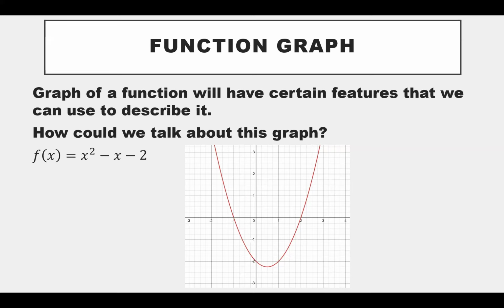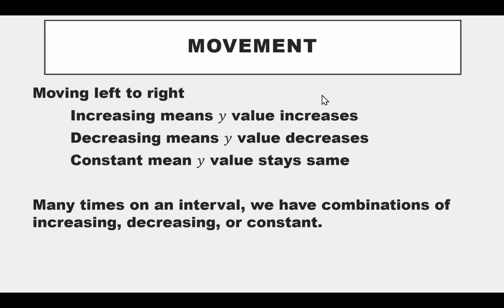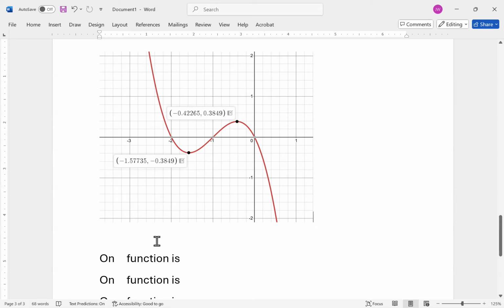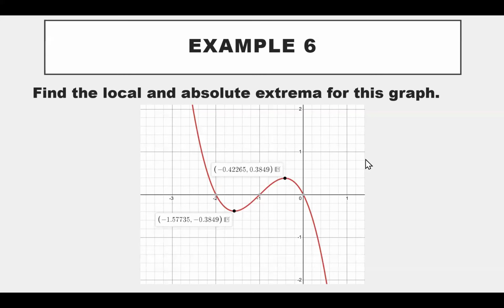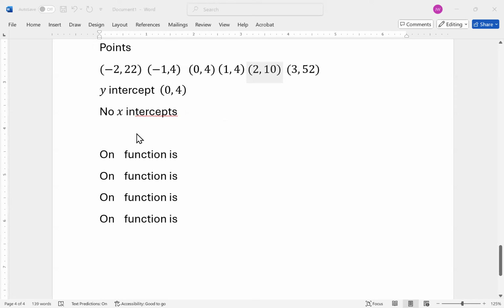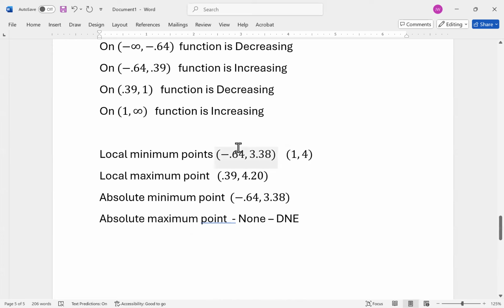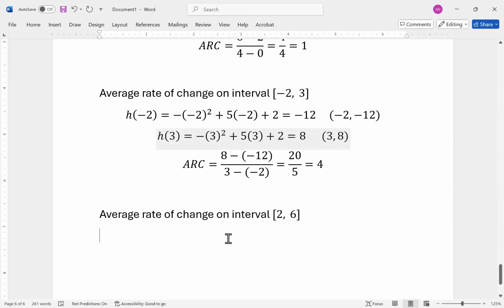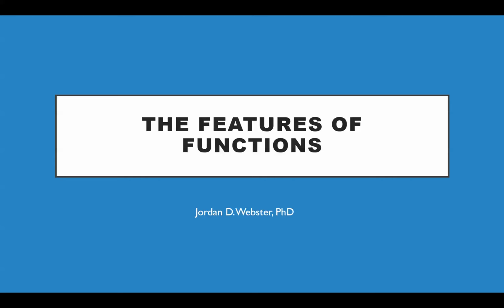3. Function Features including Average Rate of Change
This video covers features of a function including points on the function, x-intercepts, y-intercepts, local extrema(minimums and maximums), absolute extrema, movement of the function (increasing and decreasing), and average rates of change.

It is part of a series on Functions which is a part of a traditional PreCalculus class.